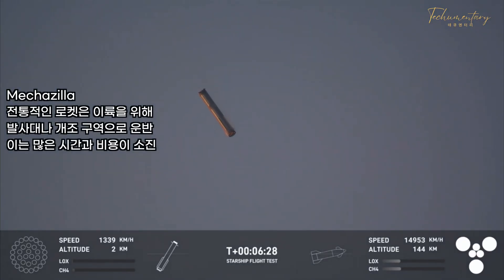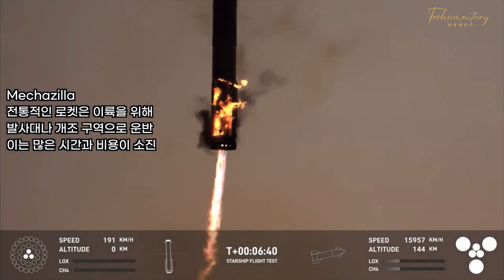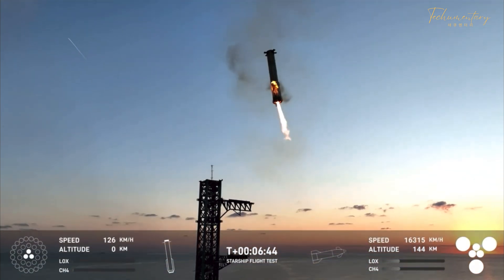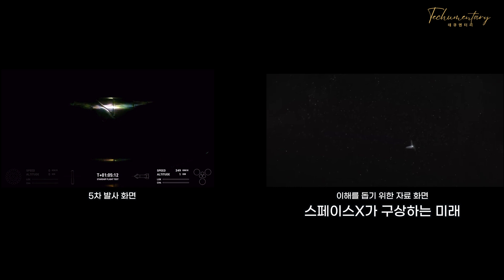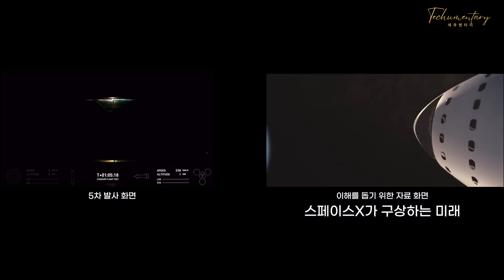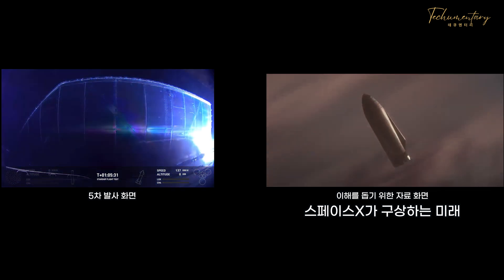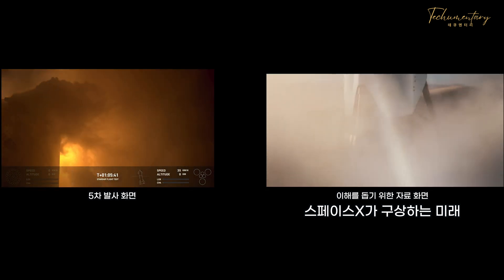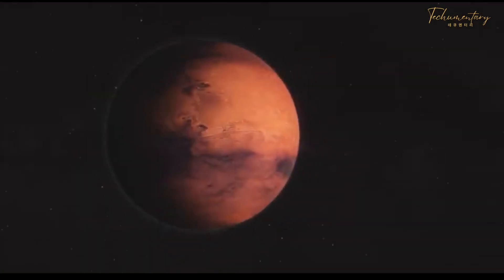이러다가 정말 화성 갈까? 스페이스X가 새롭게 공개한 스타십 로켓 착륙 장면의 비밀!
스페이스X가 우주에서 돌아오는 부스터를 발사대에서 직접 잡을 수 있는 발사대를 개발한 이유가 무엇일까요?
1단 SUPER HEAVY, 2단 스타십이 우주로 나아가는 데 있어 핵심 역할을 한 로켓 엔진의 개발은 누가 했을까요?
스페이스X가 새롭게 공개한 스타십 로켓 착륙 장면의 비밀을 풀어봤습니다.